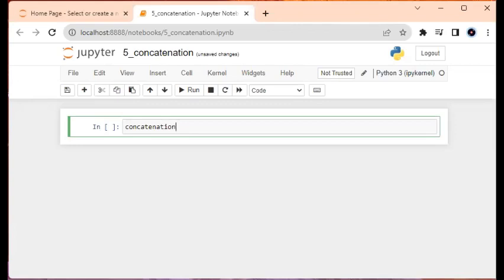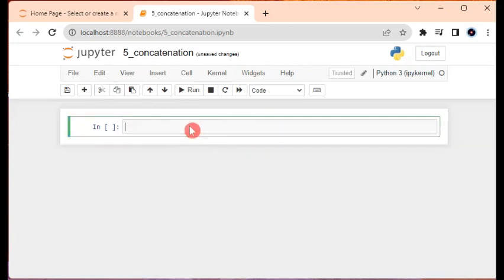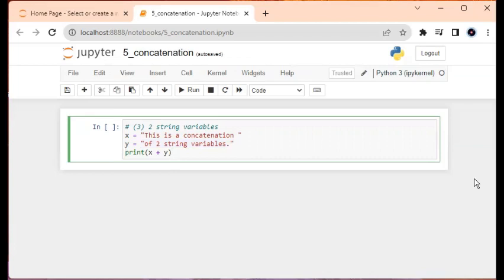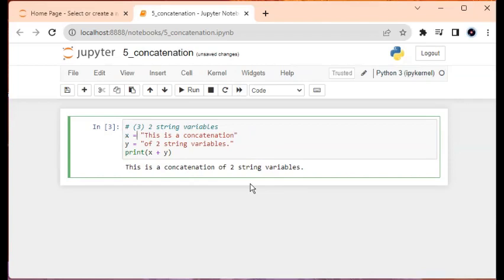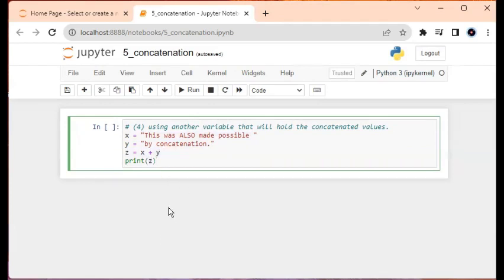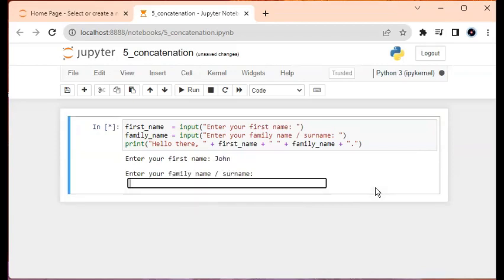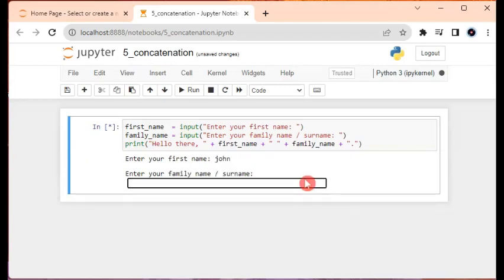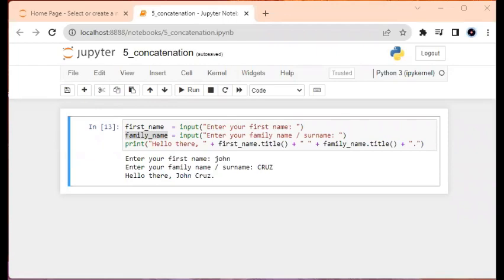Python concatenation | Python string concatenation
Here we´ll be learning more about string concatenation, which was briefly mentioned in the previous video.